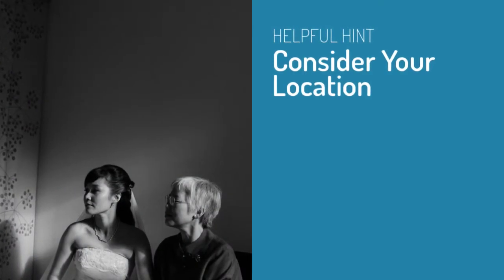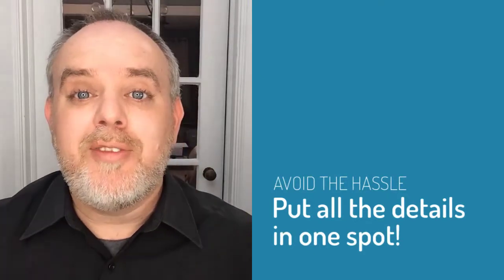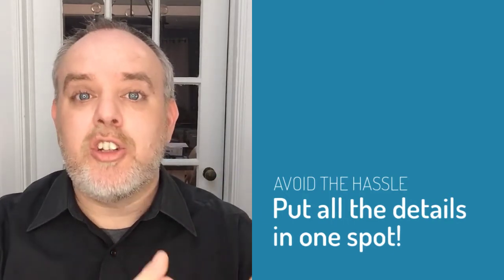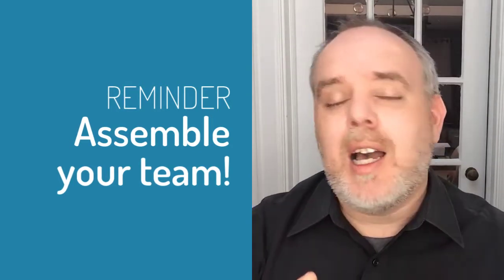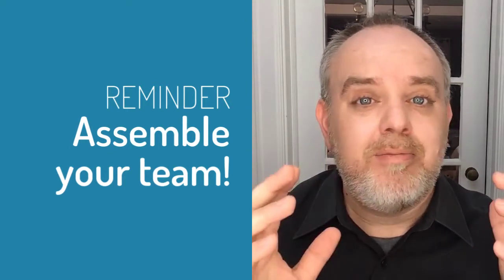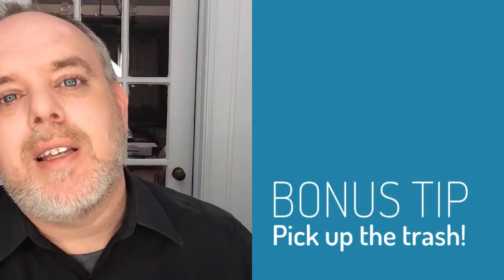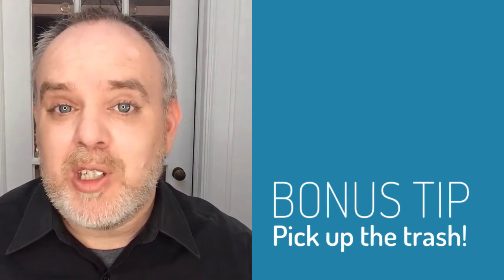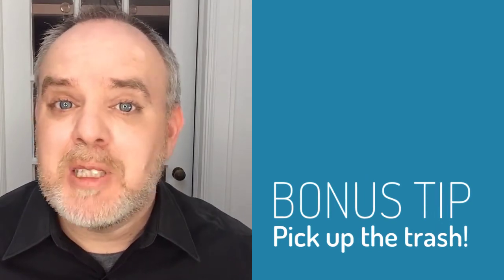Better Getting Ready Photos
How to improve your 'getting ready' photos on the day of your wedding!